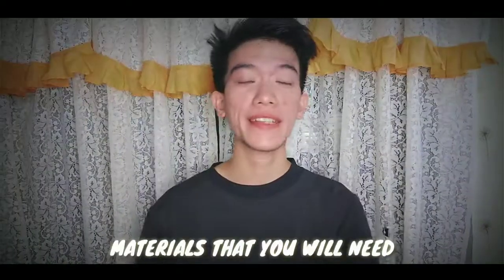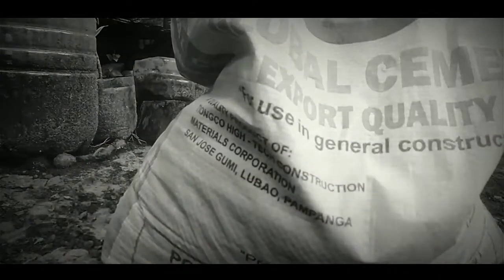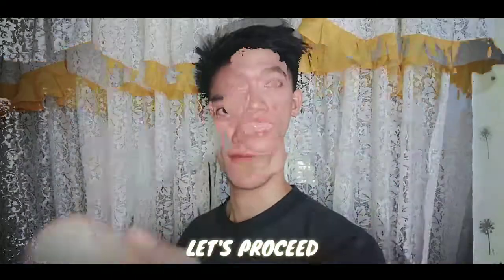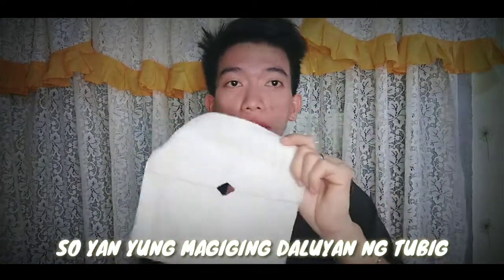I TURNED AN OLD RUG INTO A BEAUTIFUL POT | DIY Cement Pot | Recto Angeles Purisima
Hello there👋 it's me again. For today's content, I'm going to show you on how did i turn this old rug, into a beautiful pot.
Yesss so instead of throwing those old cloth that you have in your home try doing this❤️

Enjoy watching guys. Kung nagustuhan mo ang video na toh